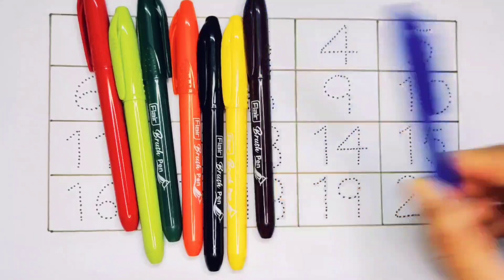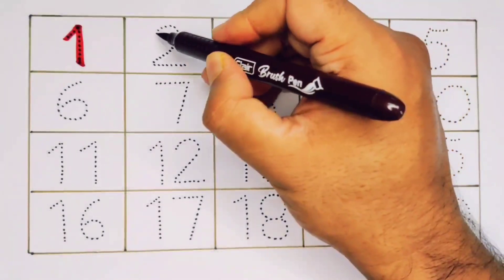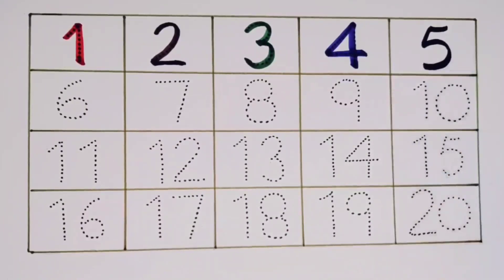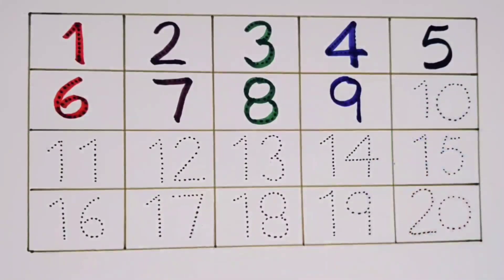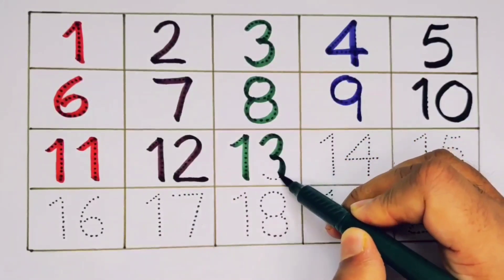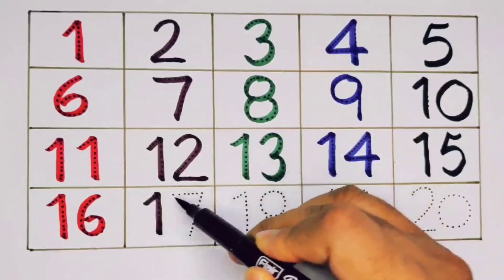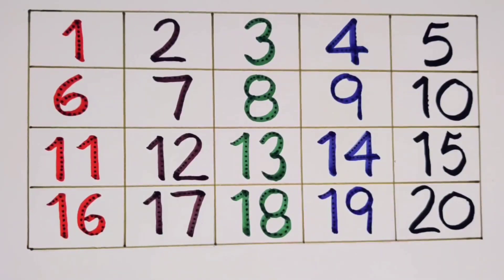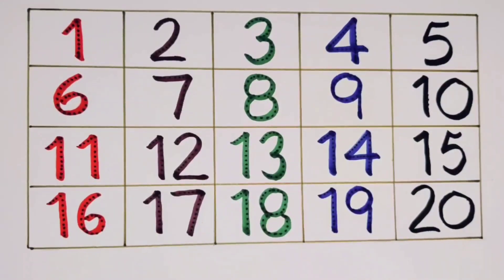Learn to count from 1 to 20 | 123 go | Numbers song |Educational video for kids and Toddler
numbers for toddler,
numbers for toddlers,
numbers for toddlers 1-10,
numbers for toddlers 1-100,
numbers for toddlers 1-20,
numbers for toddlers to learn,
numbers for toddlers 1-5,
numbers for toddlers 1-30,
numbers for toddlers 1-50,
numbers for toddlers 1 to 100,
numbers for toddlers song,
learning numbers for toddler,
counting numbers for toddler,
learning counting numbers for toddlers,
french for toddler numbers,
numbers for autistic toddler,
number puzzle for toddler,
numbers song for toddler,
number toddler activities,
learning numbers for toddlers activities,
numbers for three year olds,
numbers for 3 year old,
d numbers,
numbers for 2 year olds,
numbers for two year olds,
numbers eggs,
numbers kidd g,
numbers for 3 year olds,
number lessons for toddlers,
number identification for toddlers,
numbers and letters for toddlers,
teaching toddlers numbers and letters,
learning numbers for toddlers in spanish,
identifying numbers for toddlers,
numbers for junior kg,
numbers toddler learning,
numbers learning for babies,
n numbers,
numbers and letters for babies,
numbers tutorial for toddlers,
numbers for pre kg,
numbers toys for toddlers,
recognizing numbers for toddlers,
number recognition for toddlers,
number shows for toddlers,
numbers learning toddler,
the numbers for toddlers,
toddler numbers and letters,
toddler numbers 1-20,
learning numbers for toddlers uk,
numbers for 4 year olds,
numbers toddler video,
numbers for 3 years old,
numbers for 4 year old,
numbers for four year olds,
z numbers,
counting fun learn numbers 0-10 for toddlers preschoolers,
learning numbers 1-100 for toddlers,
learning numbers for toddlers 1-10,
numbers 1 to 5 song for toddlers,
learning videos for toddlers numbers 1-10,
learning numbers for toddlers count 1-10 *math for kids*,
writing numbers for toddlers 1-20,
2 year old learning numbers,
number for 2 years old,
2 year old counting numbers,
learning videos for toddlers 3 years old numbers,
learning videos for toddlers 4 years old numbers,
1 to 6 numbers,
numbers for 6 year olds,
child number,
1-7 numbers,
number 7 for toddlers,
7 numbers,
learning 1 to 7 numbers,
number 8 for preschool,
8 numbers,
9 numbers,
1 to 9 numbers,
number 9 for preschool